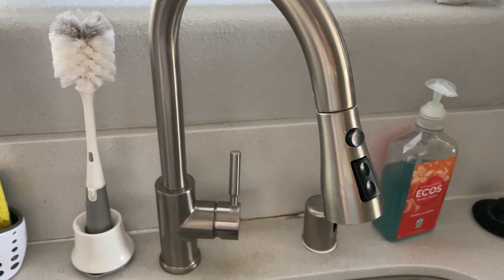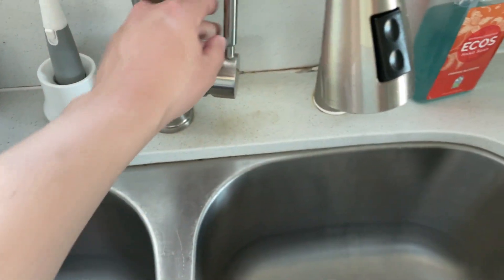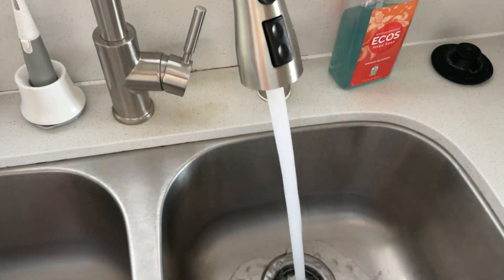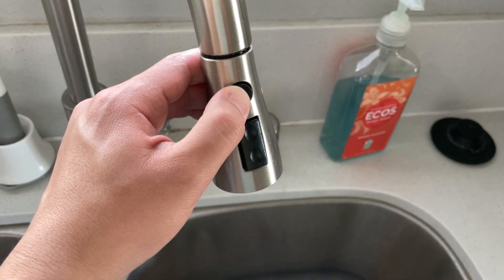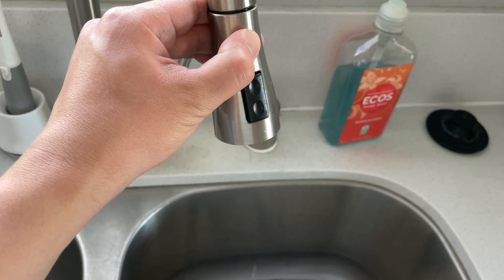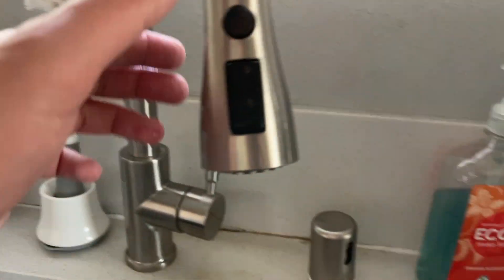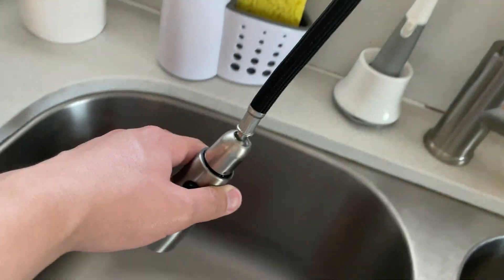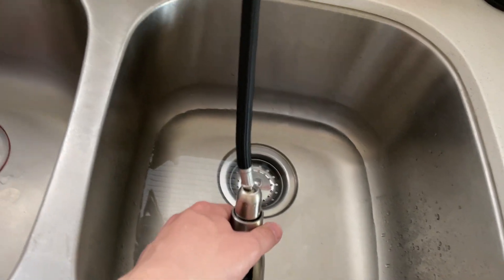WEWE Single Handle Pull Out Kitchen Faucet REVIEW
Amazon Product Link for the WEWE Single Handle Pull Out Kitchen Faucet

WEWE Single Handle High Arc Brushed Nickel Pull Out Kitchen Faucet,Single Level Stainless Steel Kitchen Sink Faucets with Pull Down Sprayer